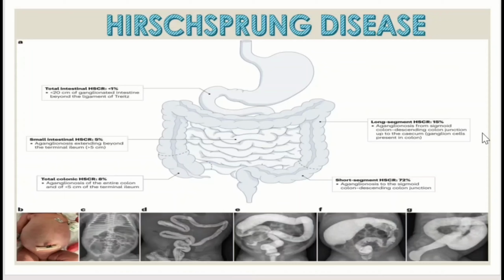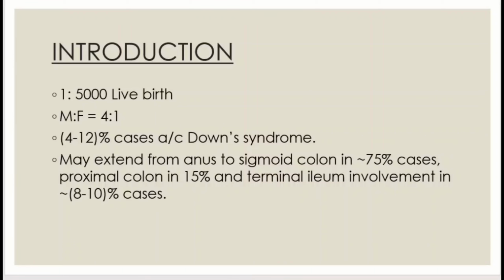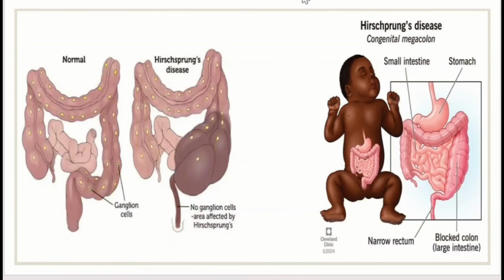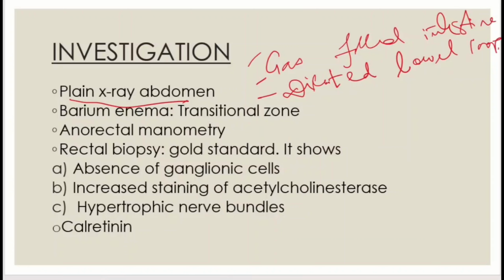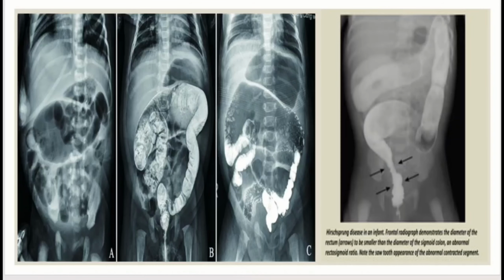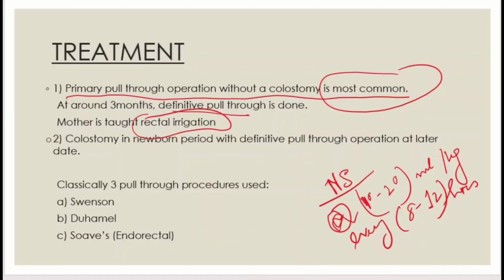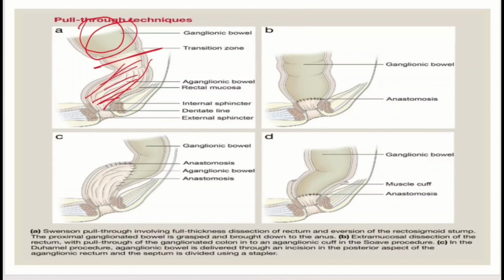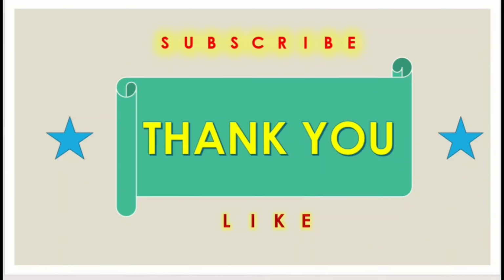Hirschsprung disease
Hello everyone. This is a short and crisp video about Hirschsprung disease and it's surgical management.